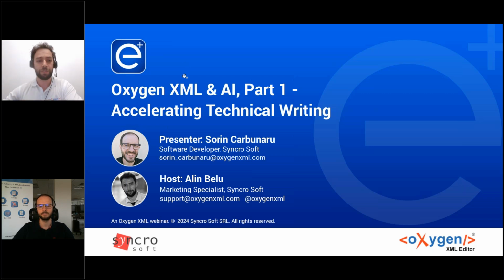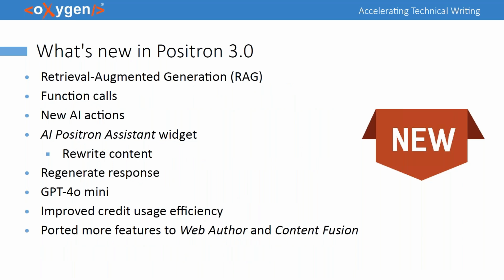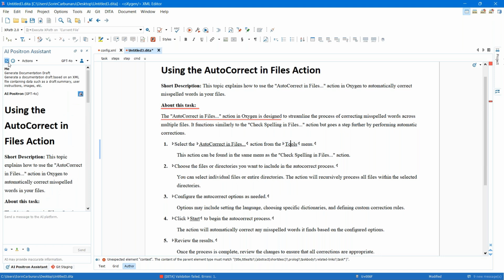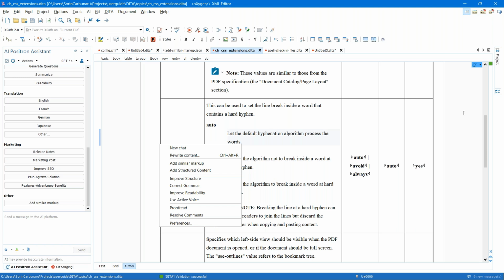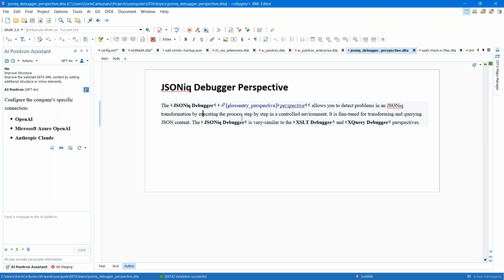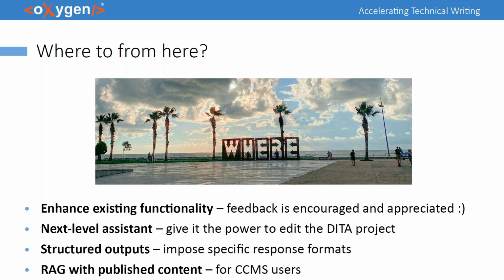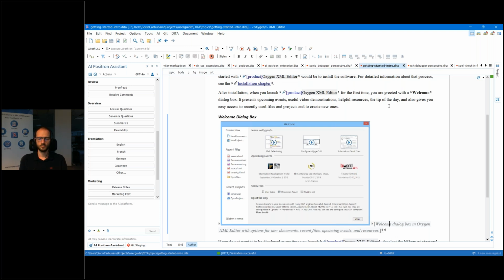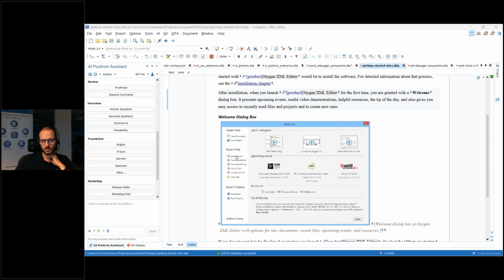Webinar: Oxygen XML & AI, Part 1 - Accelerating Technical Writing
We live in the age of "fast": fast internet, fast transportation, fast-spreading news. While it's important to slow down in some areas of our lives, speeding up our 9-to-5 work is beneficial, especially when it doesn't require us to work harder.

With our two-part webinar series, "Oxygen XML & AI," we want to show you the ways in which the AI tools that we put at your disposal enrich your Oxygen experience.

In this first webinar, Sorin Carbunaru will focus on the Oxygen AI Positron Assistant plugin, a productivity-increasing and efficiency-boosting tool that technical writers can use along with Oxygen XML Editor in their day-to-day work.

Join us and discover how you can work faster in Oxygen with the help of AI, while also exploring the latest features and improvements brought by the newest version of Oxygen AI Positron Assistant (3.0), including:
 * The new AI Positron widget in the Author page
 * AI-powered actions specific to working with DITA XML documents

0:00 Introduction
8:50 What's new in AI Positron 3.0
14:49 Demo time!
41:10 Future plans
46:00 Q&A
1:03:09 Closing Words